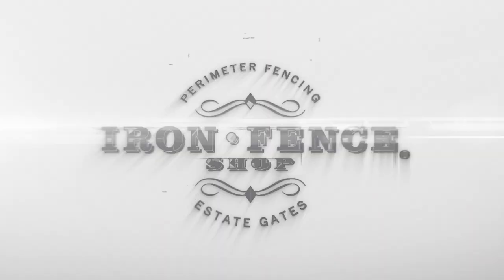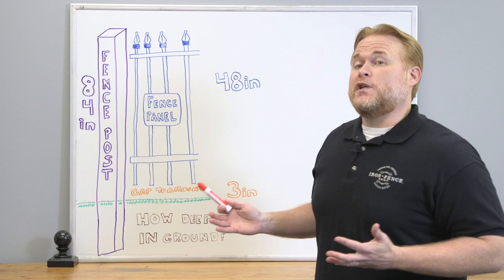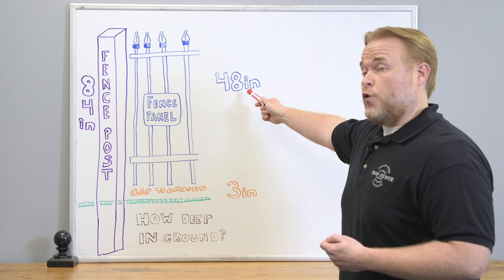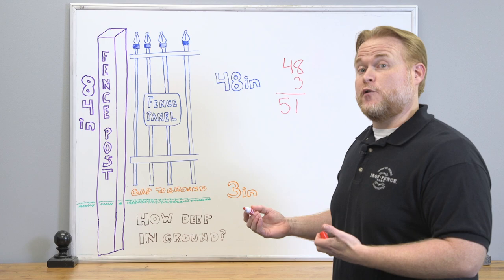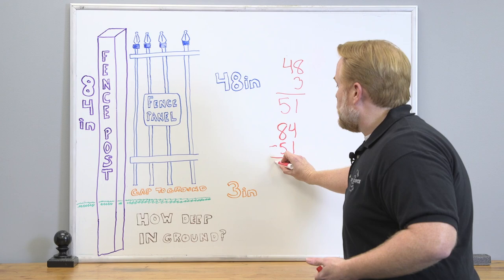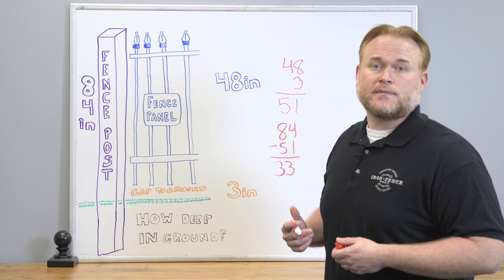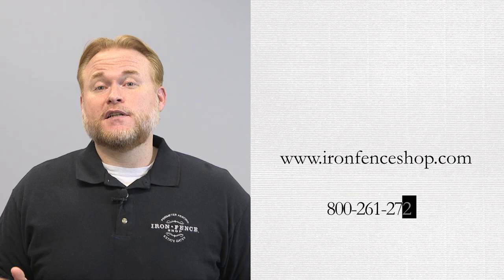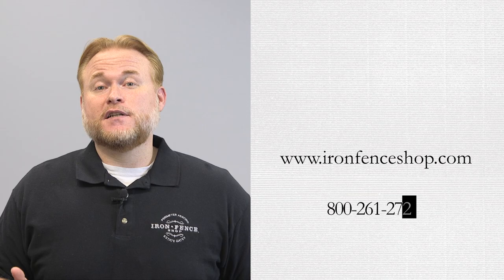Calculating Your Fence Post Hole Depth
Today were going over how to calculate the depth of your fence’s post holes before you start digging.

This is one of the more common questions we get, so I thought a little illustrated walk through here on the whiteboard might help folks out.  What we are going to do is go through how to calculate your post hole depth.
There are 3 elements we need to know in order to calculate our post hole depth.  The length of your post, the height of your fence panel and the gap you want to leave between the bottom of your fence and the ground.

In our example here, we have an 84in long post, a 48in tall fence panel and we are going to leave a 3in gap between the bottom of the fence and ground.

To calculate our post hole depth, we add the height of our fence panel and our gap under the fence together.  So in this case, we take 48in + 3in and get 51in.  That 51in is how much of your post will be above ground.

Now to figure out how much you need to bury below ground, we take the 84in length of our post and subtract the 51in that will be above ground.  So in this instance, our post holes will be 33in deep.

  One thing to keep in mind when digging your post holes is that post hole diggers and augers are rarely precision instruments.  Chances are you will over-dig your hole a little and that’s ok.  In that instance, you can use some gravel in the hole and tamp it level.  That will give you a solid base to put your post on and pour the concrete onto.  What you don’t want to do is try to adjust the depth of the post hole with loose dirt.  The reason being is that when you pour your concrete in, the loose dirt will compact and give you a different depth.